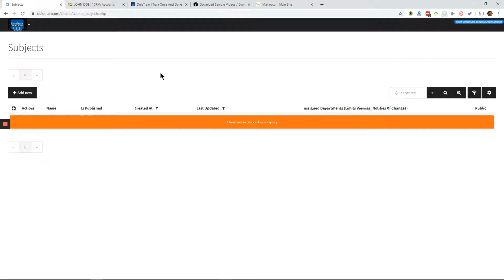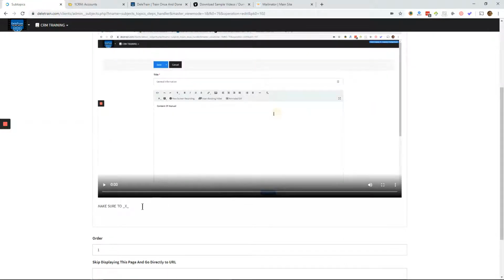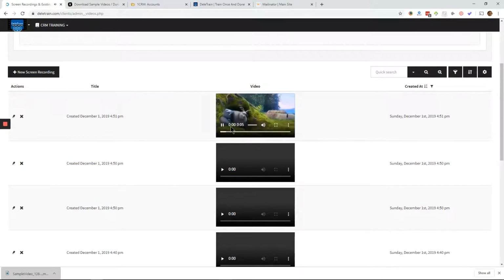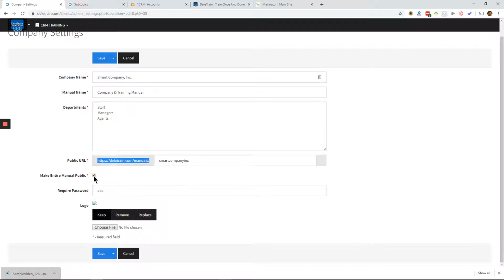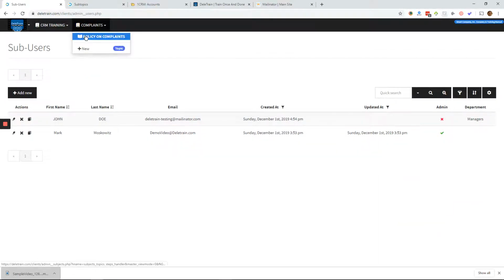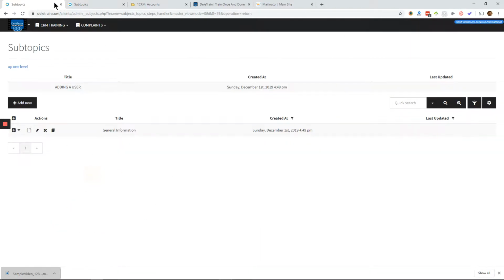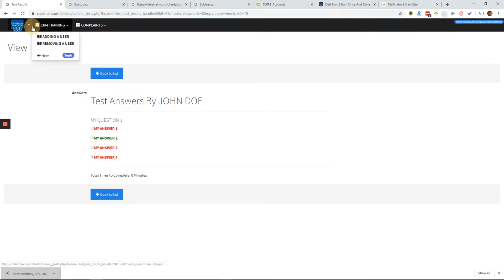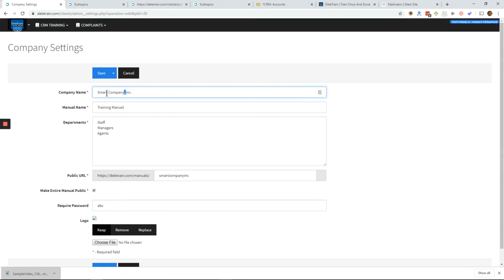DeleTrain Demonstration Video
Enable New Employees To Train Themself

DeleTrain brings every policy, process, procedure, and "how-to" in your organization together into one simple online system that makes it simpler then ever to onboard, train, and scale.

[Type It, Record It, Organize It, And Never Repeat Yourself Again = Once and Done for Businesses]

- Organize every company how-to, process, and procedure into one place
- Exchange age old manuals for today’s modern workforce.
- Keep an always up-to-date version that can easily be edited and reorganized with drag & drop. Also, real-time email notifications are dispatched to responsible users upon any changes so your staff are always up-to-date.
- Clearly categorize subjects by creating separate lists for policies, how-to's, benefits, forms, etc

[Enable Users To Train Themself, Without Incurring Hiring Costs]

- Limit access to training subjects/topics by creating logins and delegating access accordingly
- Every how-to, process, procedure, and policy organized all one place
- Built in screen recorder tool lets you record your screen narrating with your voice documenting every procedure, process, and how-to with actual on-screen visible instructions.
- Remote training: Web-based system allows team members to optionally train from home, on any device.

[Test Your Users Knowledge. DeleTrain's built in testing feature ensures your staff and other users know how to do what they're hired for]
- Create and attach tests directly to a section or send them directly to outside users (e.x.: perspective employee qualification test)
- All data including time and chosen answers are stored within DeleTrain for easy reference at anytime
- Managers receive email notification with results upon test completions

[Automatic Update Notifications With "Who-Read-What" Logs]
Email notifications lets your team know as soon as an addition or modification is made to a subject or topic, which is applicable to them. DeleTrain also tracks reads on specific topics, by user and timestamp.

[Make Users Accountable With Built In View-Tracking]
DeleTrain keeps track on your users time spent on your training manual, broken down by topic.

[Embed Existing PDF's, Videos, and More]
There's no limit to what you can embed into your manual such as pre-made videos and PDF's which is simple to upload using our desktop and mobile file uploader. No hosting required.

[Customizable To Fit Your Company]
Your logo, manual name, and logo is easily updatable through our online system